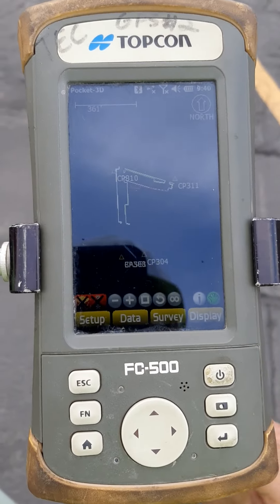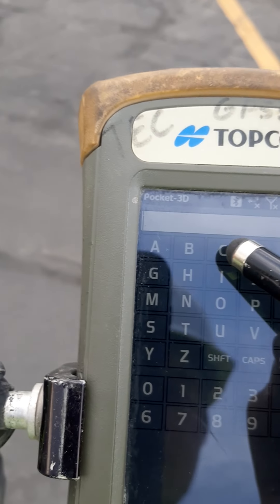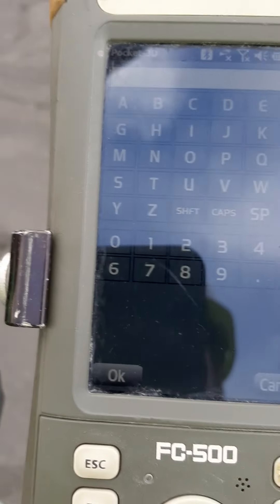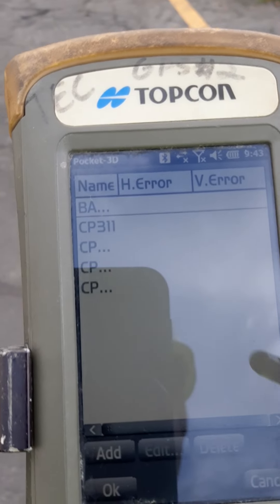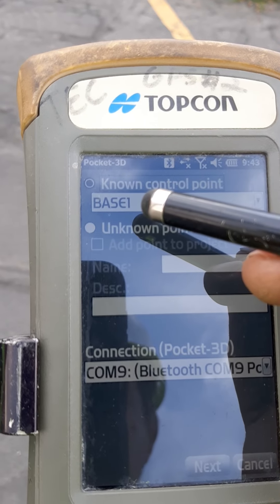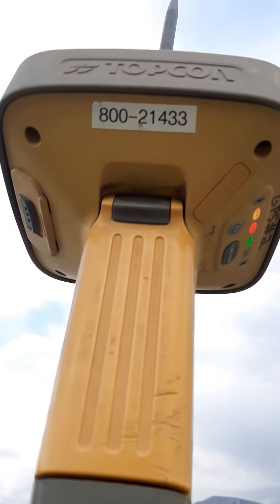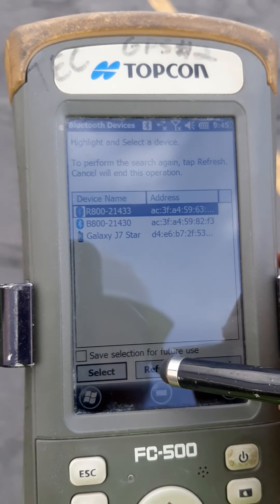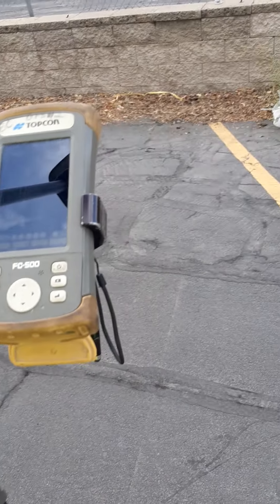How to shoot in control points with topcon PART 1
How to enter in the control points and shoot in the project in the field useing topcon.